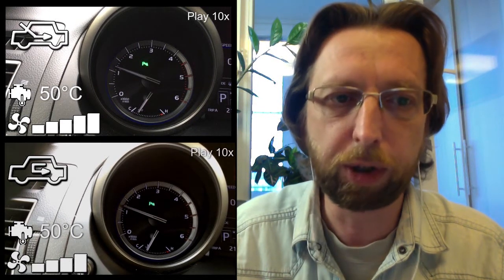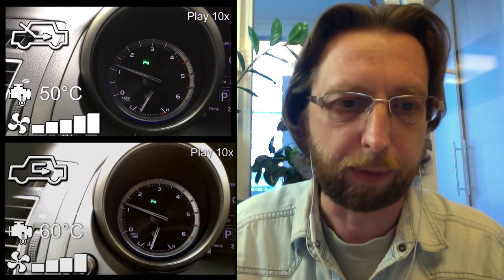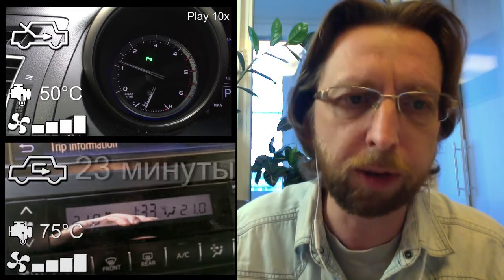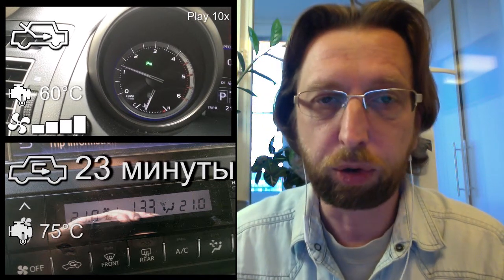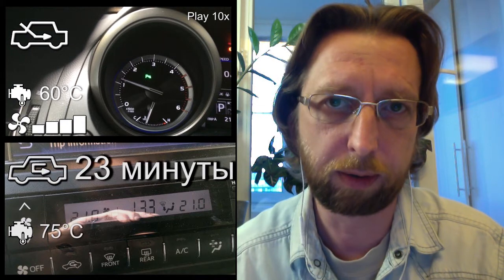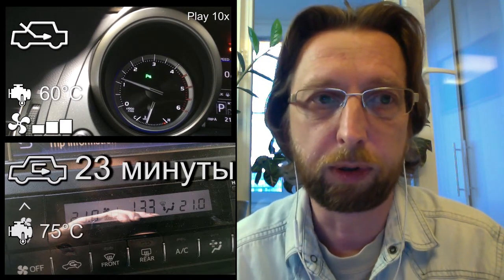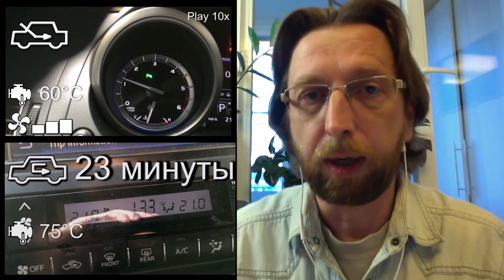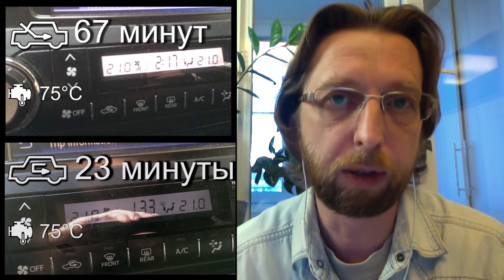The effect of air recirculation on the warming-up rate. Practical experience.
Warming up the engine goes slow if the cabin heater is turned on and takes away heat from the engine.

It is obvious that by turning air recirculation on (intake of air from the cabin), we obtain faster heating of both the engine and the cabin, but how much faster?